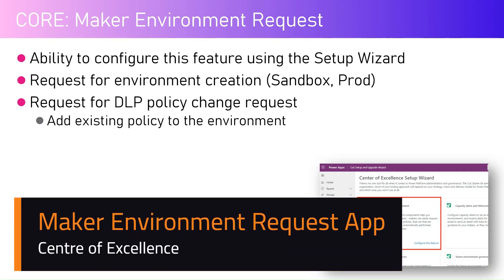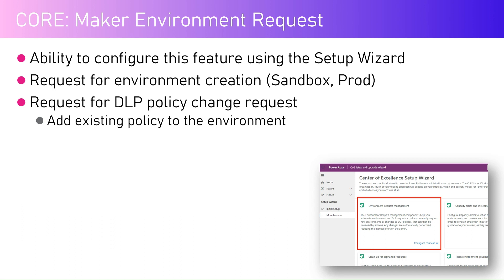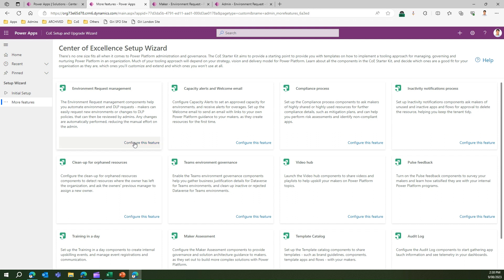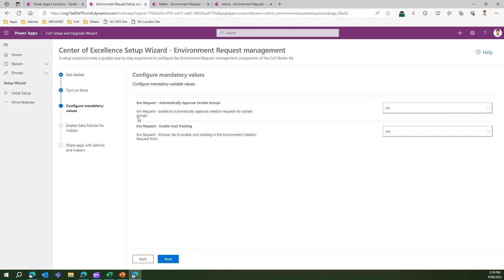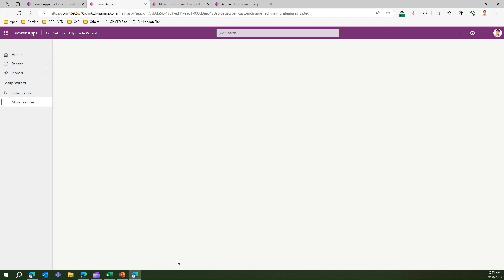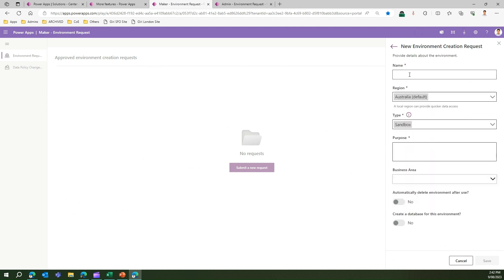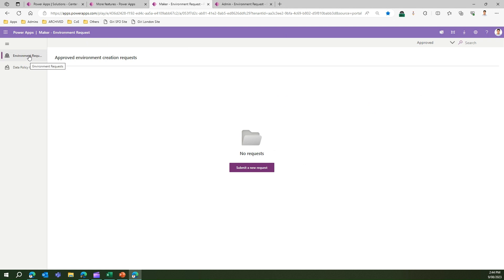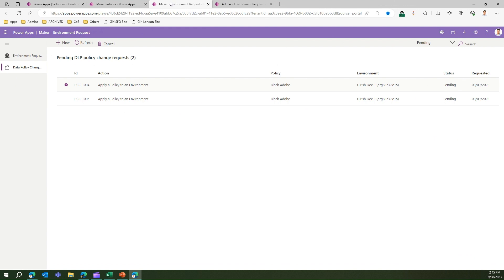What is Maker Environment Request App in Centre of Excellence (CoE) Starter Kit ?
This video demonstrates usage of Maker Environment request app as a part of Core Components solution for the Centre of Excellence Starter kit. The Maker Environment request app allows maker within an organization to submit a request for creation of new Power Platform environment of type either Production or Sandbox. This app also allows the maker to submit any change in DLP policies assignment to the existing environment within the Power Platform tenant.